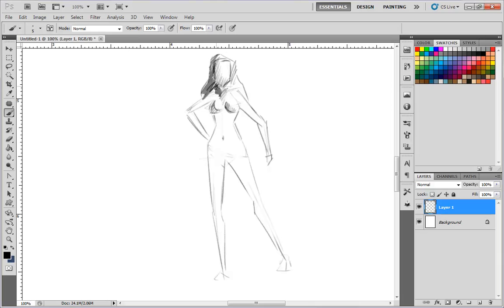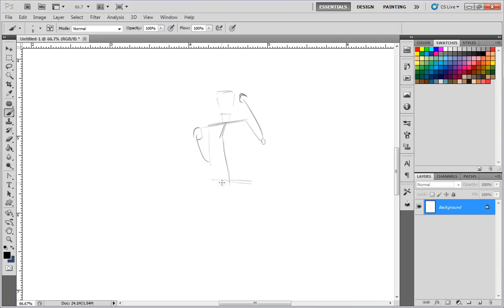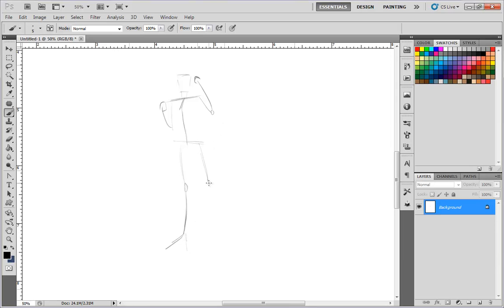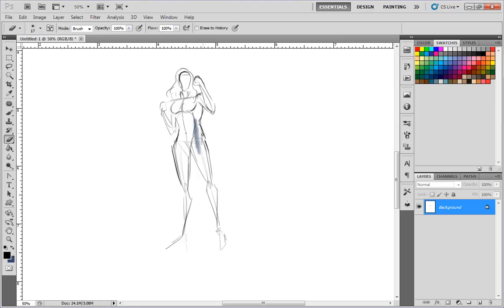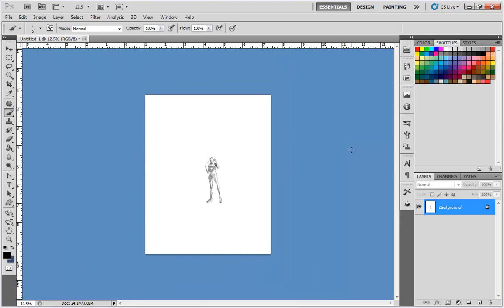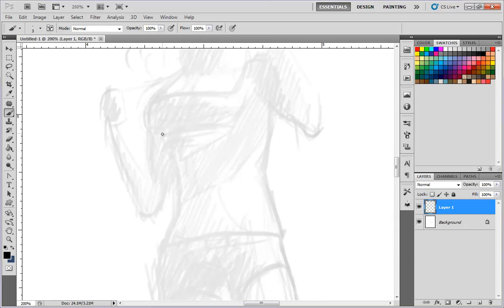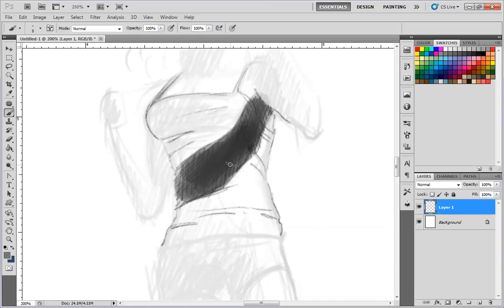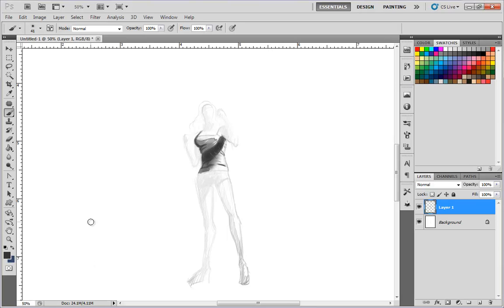Power of Form - Drawing Tutorial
This video shows the power of form. Form is everything. Form is what makes drawings pop off the page and look 3D. Form is what makes lighting. You cannot light or shade a drawing without understanding form. Just watch and see for yourself.